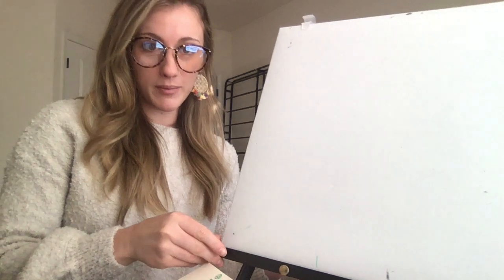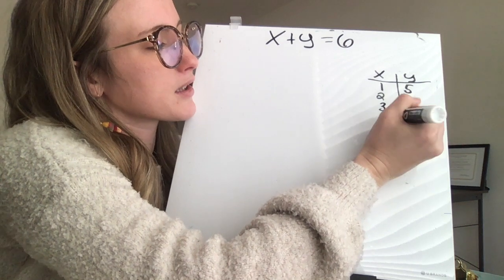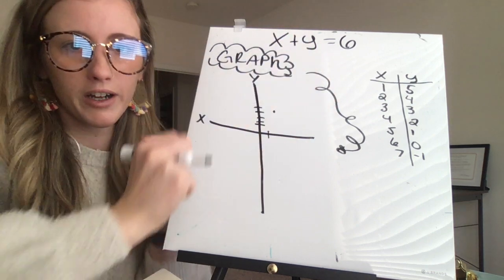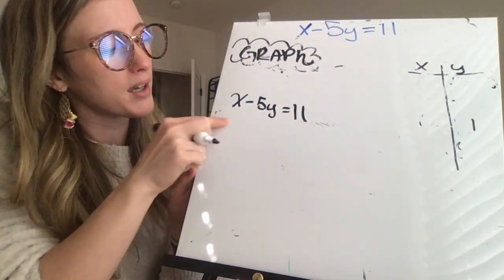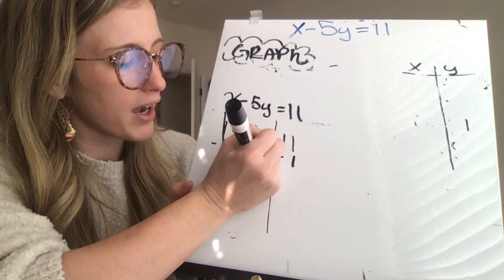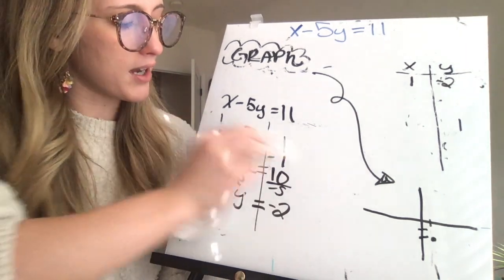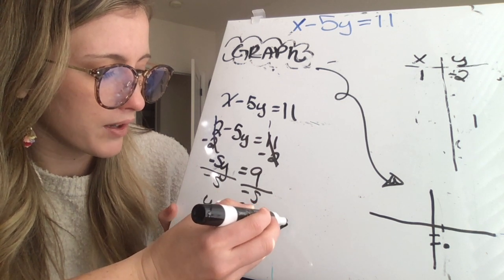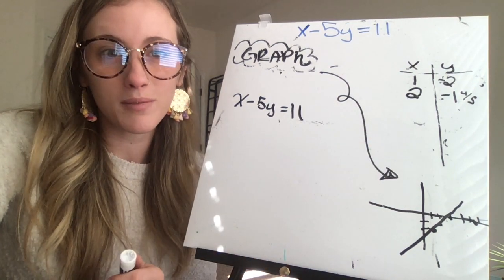Tables Graphs Equations